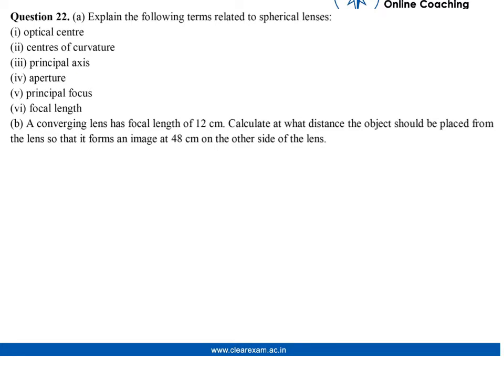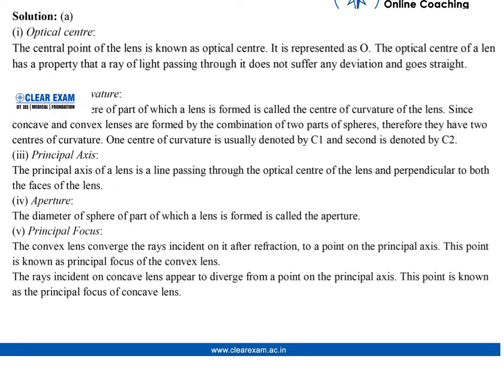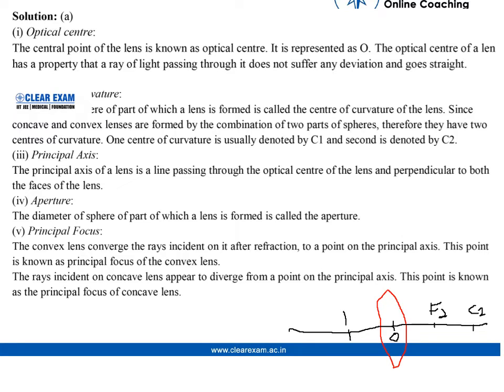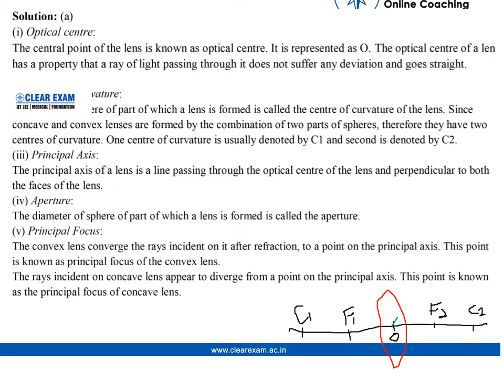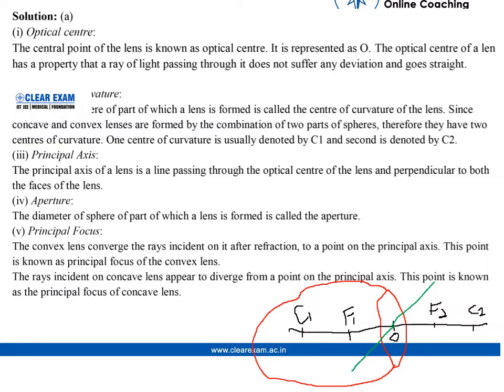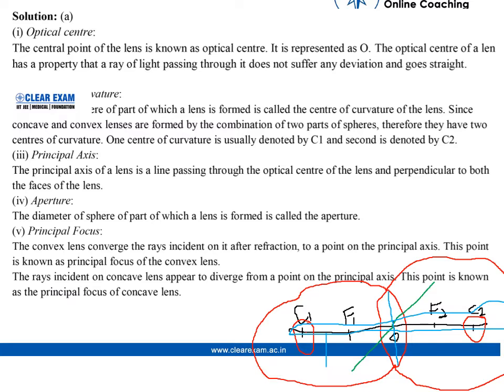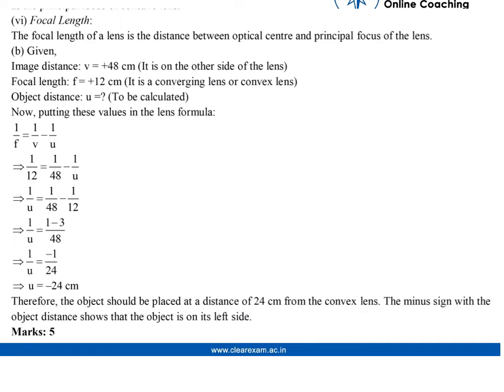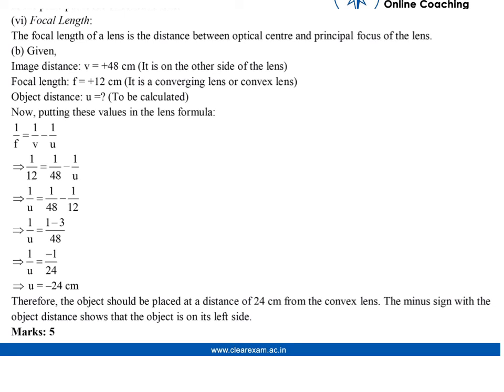CBSE Class 10 Science Board Paper 2014 Solutions | ClearExam | Question 22